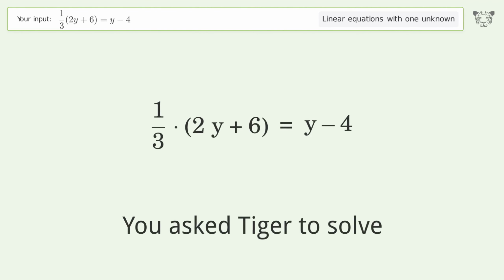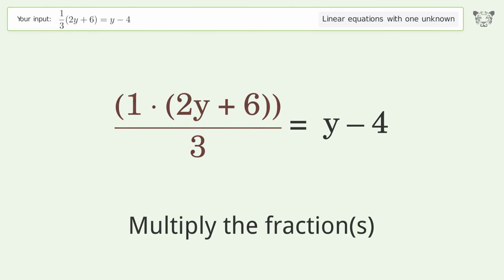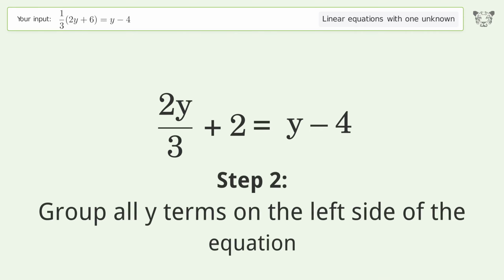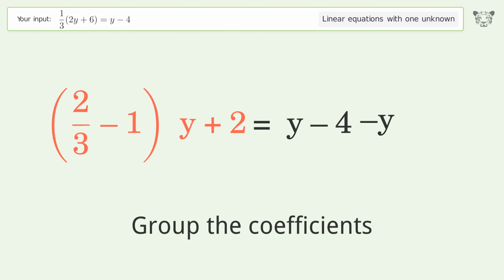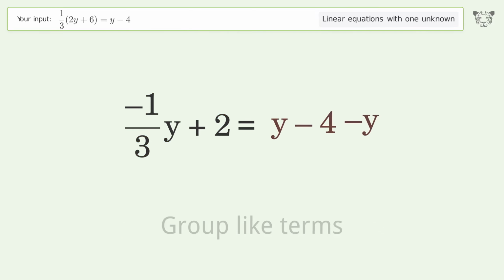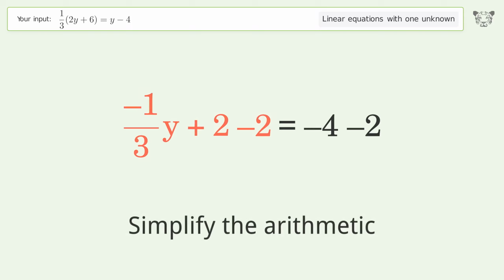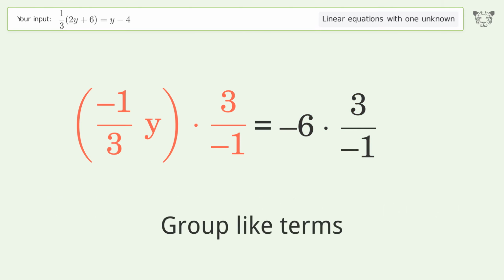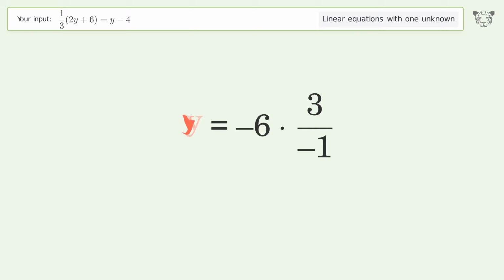Solve 1/3(2y+6)=y-4: Linear Equation Video Solution | Tiger Algebra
Struggling with 1/3(2y+6)=y-4? Watch our step-by-step video on Tiger Algebra to master this linear equation effortlessly. Also check out for more tips and tricks for dealing with linear equations with one unknown